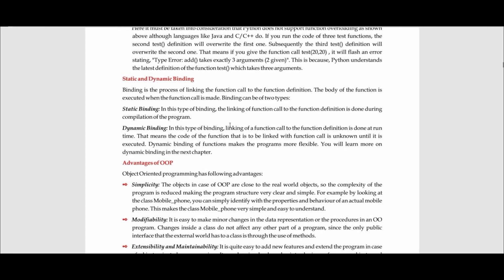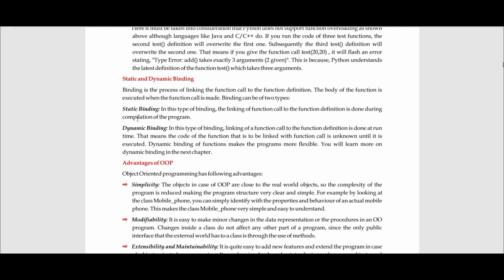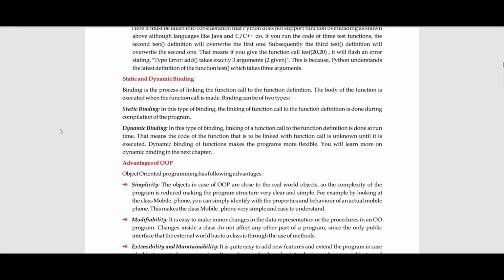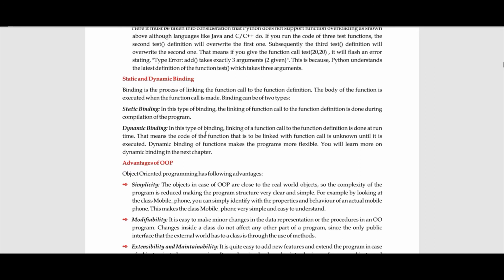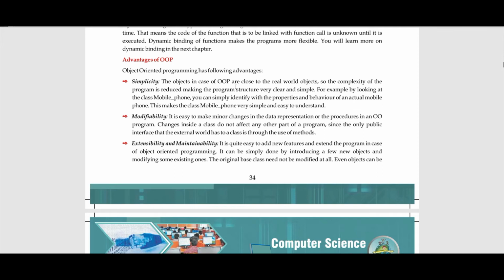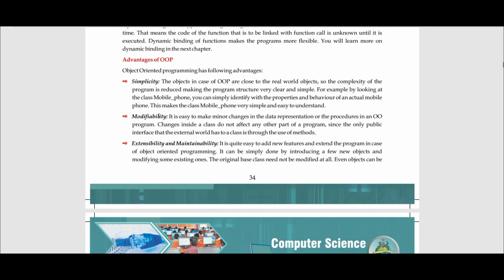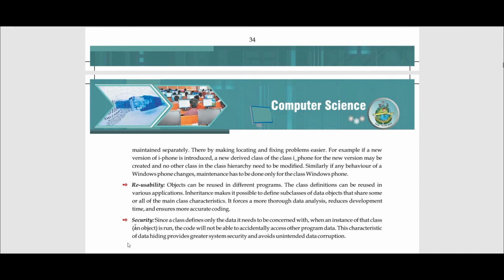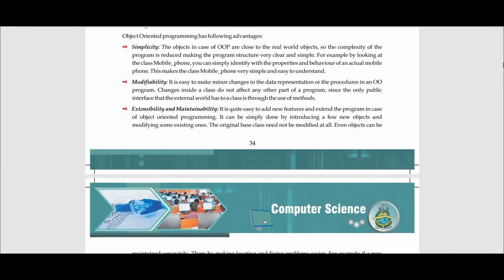Static & Dynamic binding, Advantages of oops || Class 12 || NCERT || Chapter 2 || ENGLISH || CBSE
Static and Dynamic binding and some advantages of using Object oriented programming language will be the center of discussion of this concluding lecture on Chapter 2 of NCERT Computer science with Python.

This Basic python tutorial is covering CBSE syllabus for Computing with Python.

Hope you will like the video, do let me know in the comment section if you need tutorials on any other topics and also we will be continuing our series on other chapter of the syllabus for Python